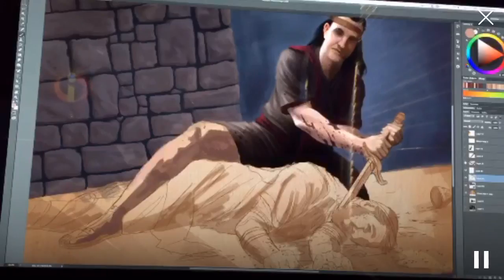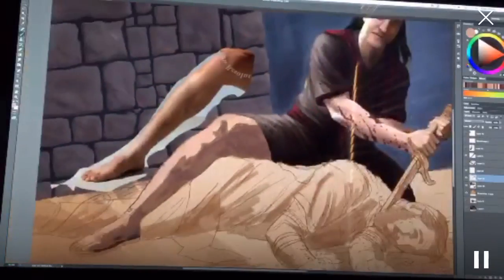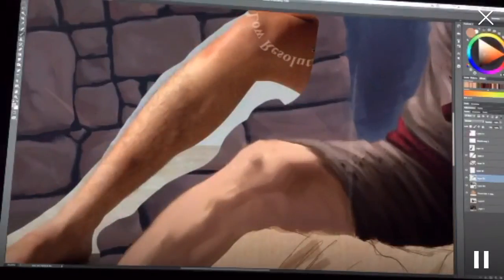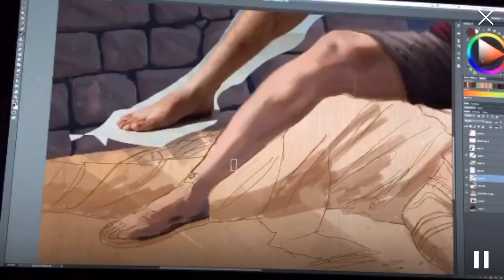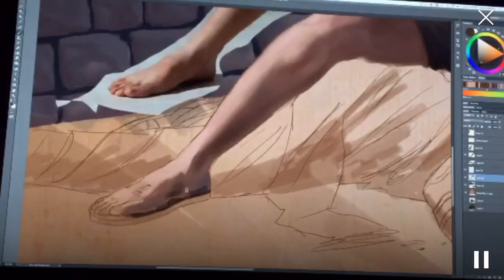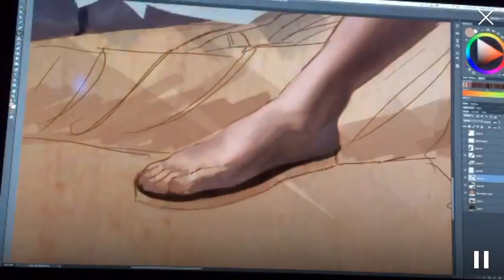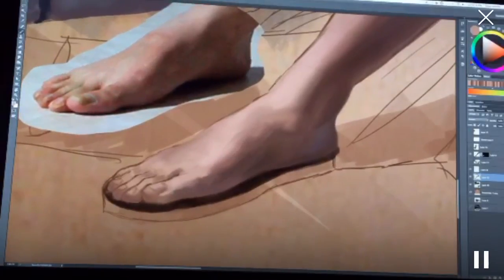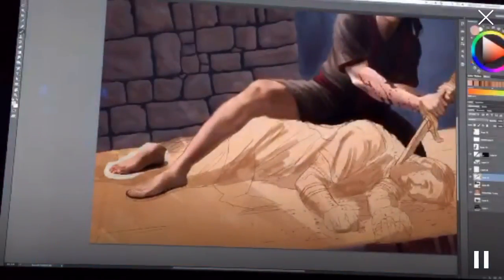Periscope Livestream: Slaying of Laban Painting the Leg Process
Here is a Periscope stream of my current commission The Slaying of Laban. In this stream I talk about how I blend and you get to watch me paint Nephi's leg and foot. Near the end I received a phone call that ended the stream earlier than expected but there is still about an hour footage here.

9.7 iPad Pro
Apple Pencil